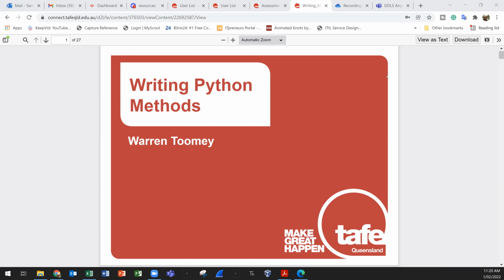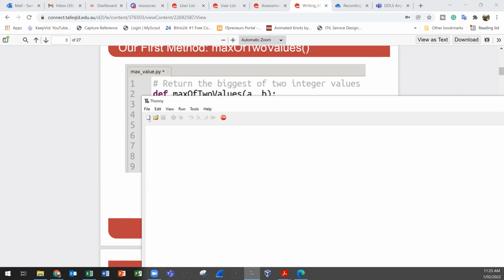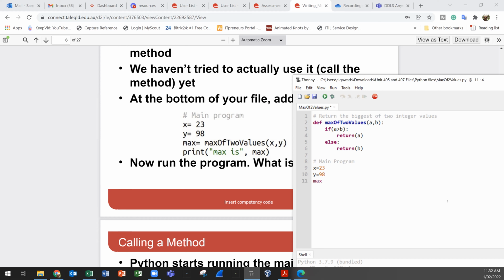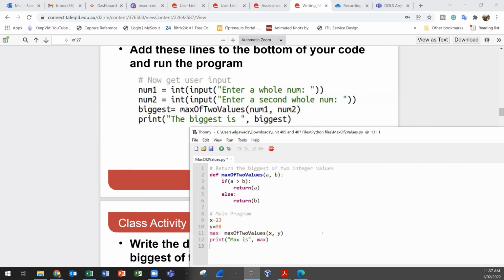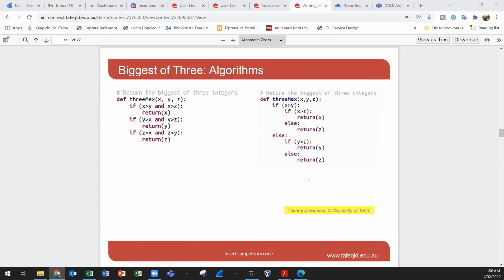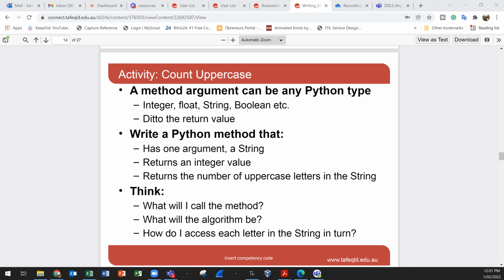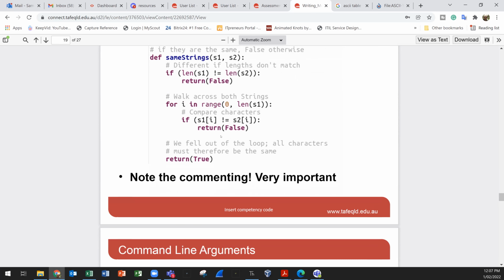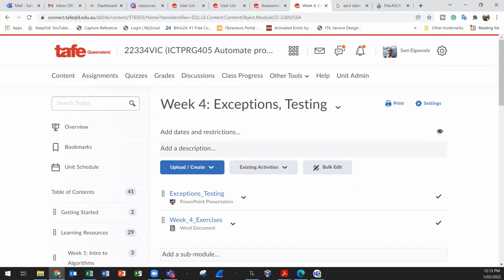Python Programming - ICTPRG405 Session 3: Writing Python Methods